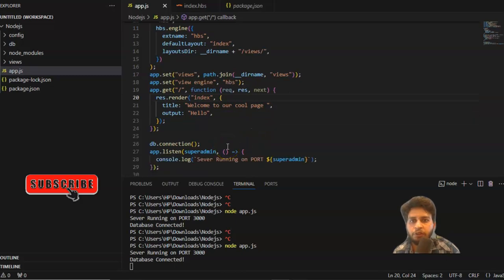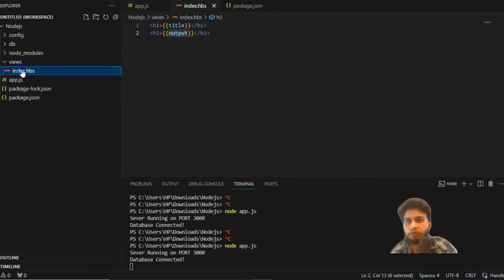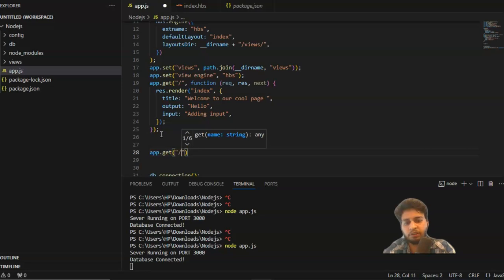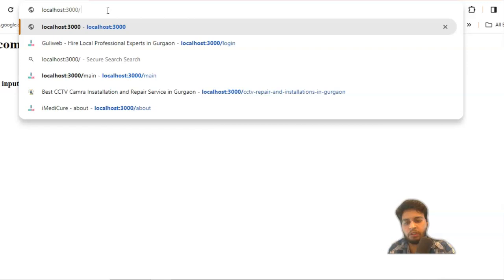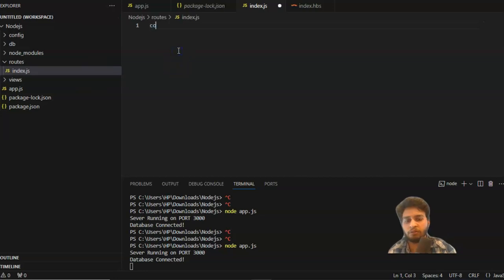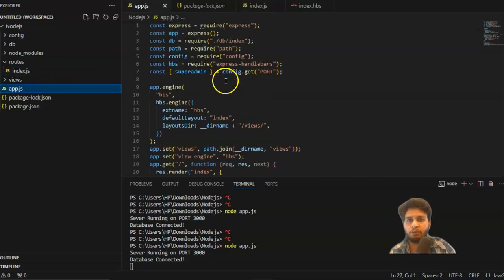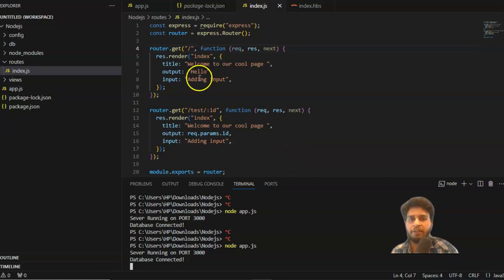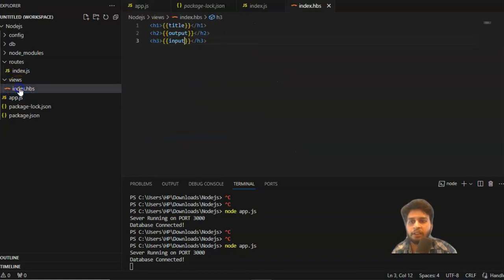Node JS + Express Tutorial GET Requests With Different Routes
Welcome to our Express.js tutorial series! In this video, we'll delve into handling GET requests with different routes using Node.js and Express.

Express.js is a powerful framework for building web applications and APIs with Node.js. Understanding how to handle different types of requests, particularly GET requests with various routes, is fundamental to building robust web services.

In this tutorial, we'll cover:

Setting up a basic Express server.
Defining routes for different GET requests.
Handling parameters and query strings in GET requests.
Implementing middleware for route-specific tasks.
Utilizing Express Router for modular route handling.
By the end of this tutorial, you'll have a solid understanding of how to effectively handle GET requests with different routes in your Express.js applications. Whether you're a beginner or an experienced developer looking to refresh your skills, this tutorial will provide valuable insights into building efficient and scalable Node.js web applications.

Let's dive in and enhance your Express.js skills together.